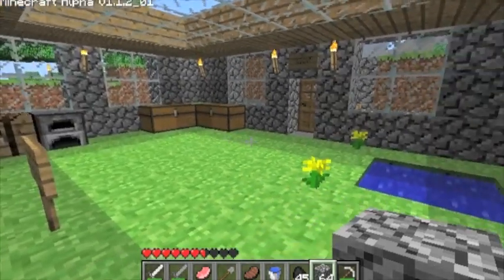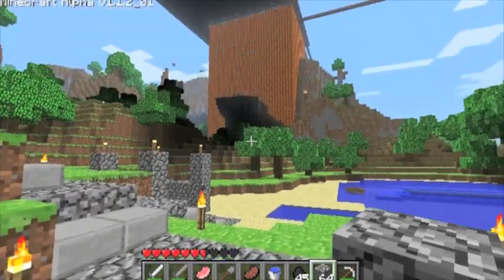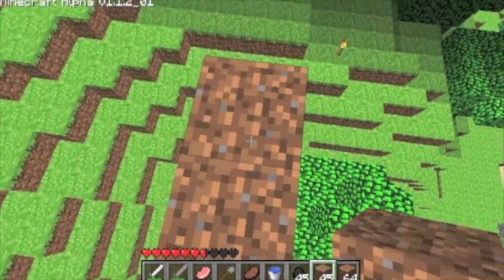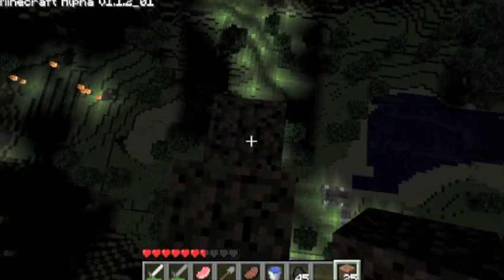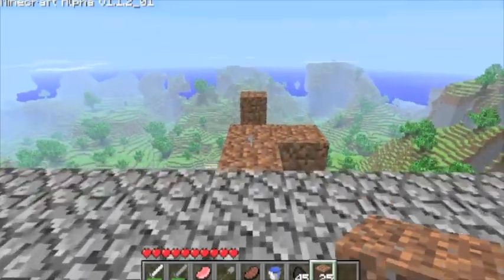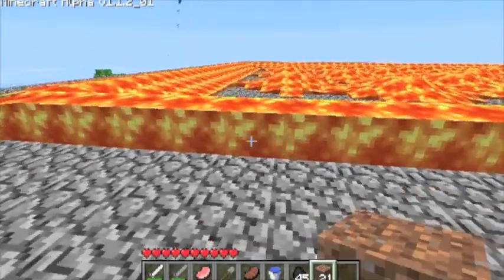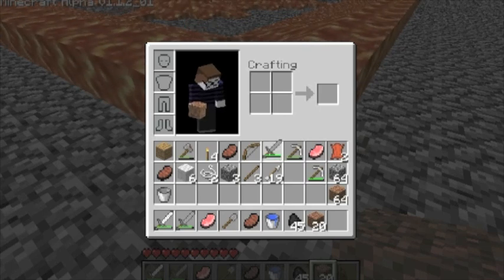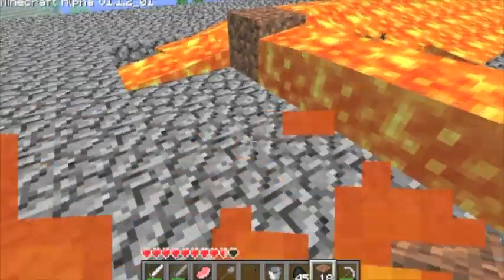Let's Play: Minecraft Part #19: Playing with Lava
In this rather quickly thought up episode, we return to Miracle Peak and attempt to reach the top platform Exotria built in order to see how exactly the build works.